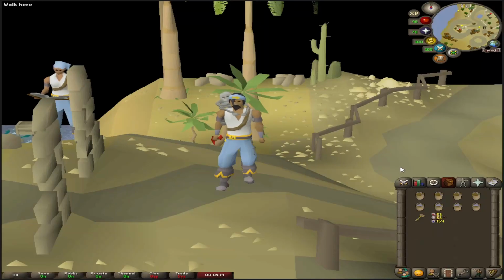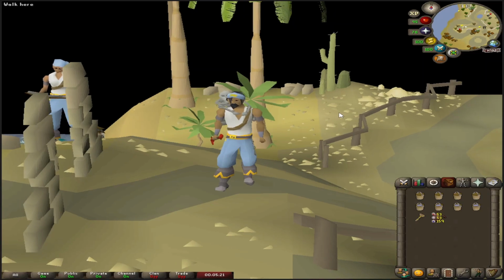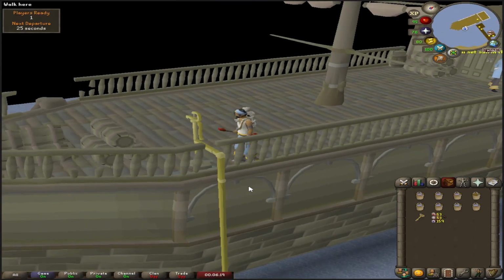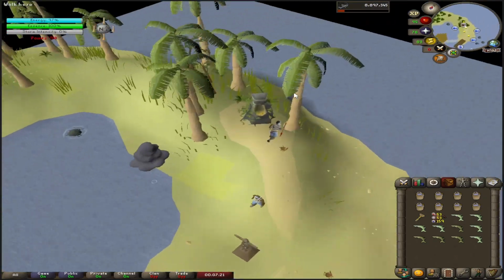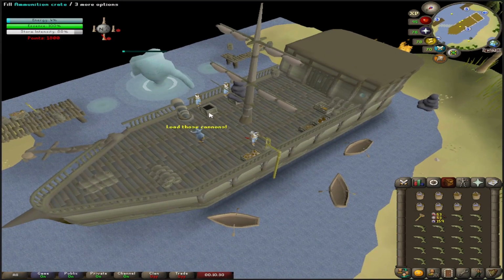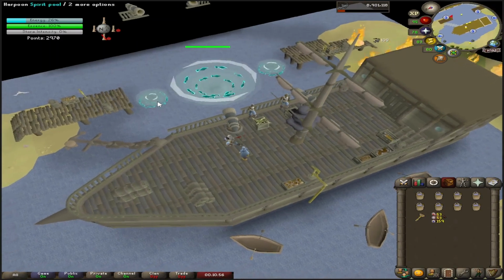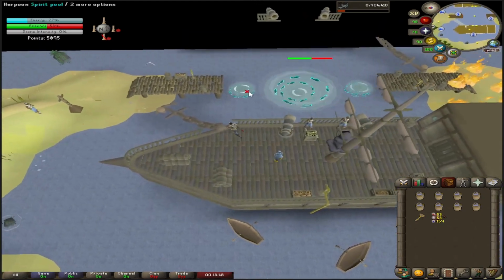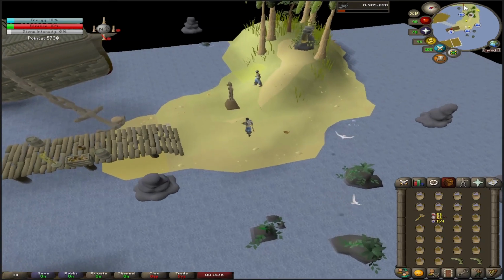OSRS Tempoross Guide EASY 11+ Tickets Guaranteed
A simple Guide to follow for the Tempoross boss"fight"/minigame for an easy 11+ reward tickets everytime. Happy pet hunting